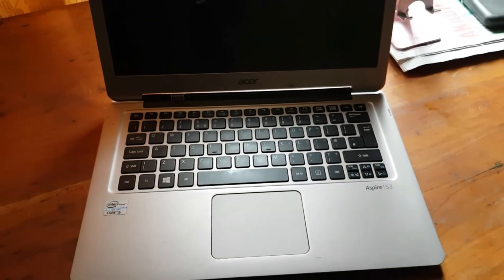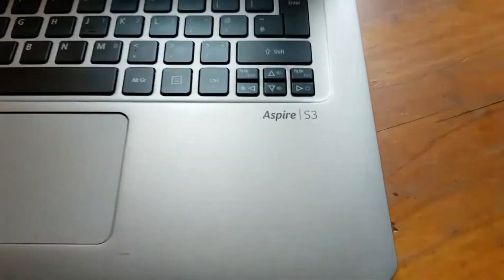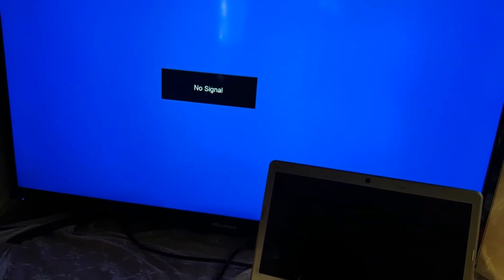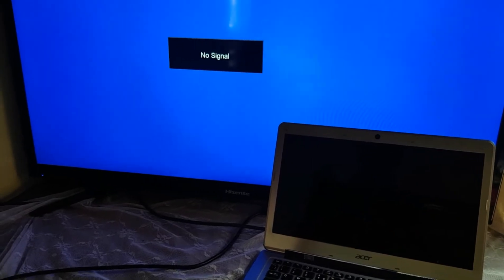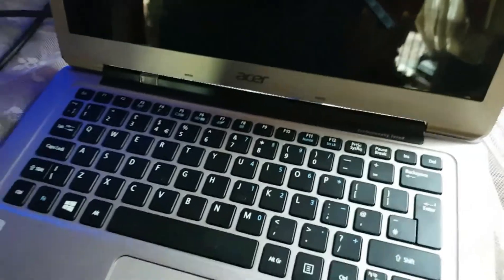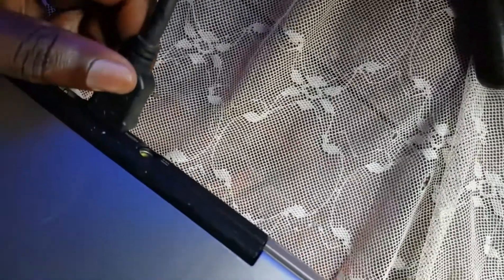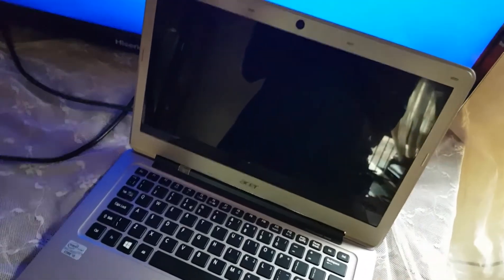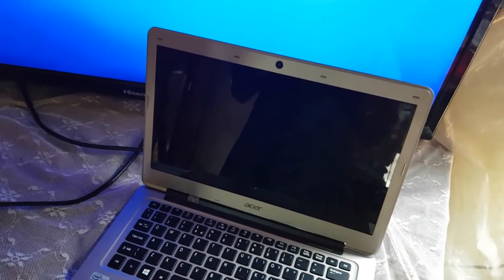Acer Aspire S3 laptop white screen repair -How to fix white screen on a laptop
troubleshoot your computer screen with ease, no mechanic